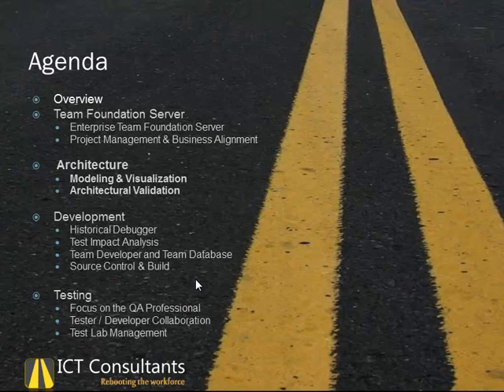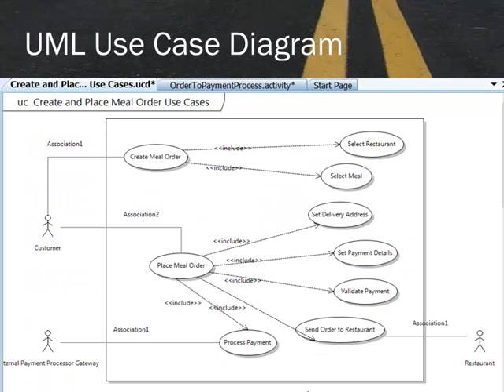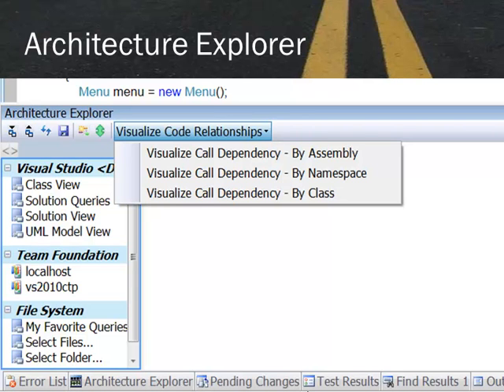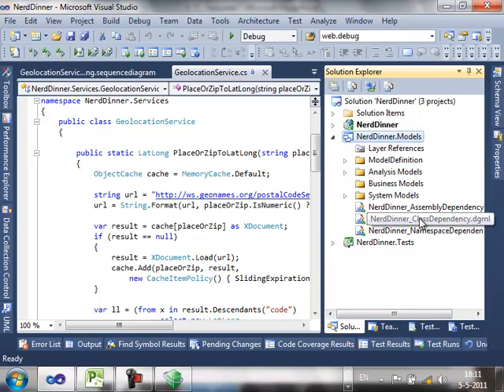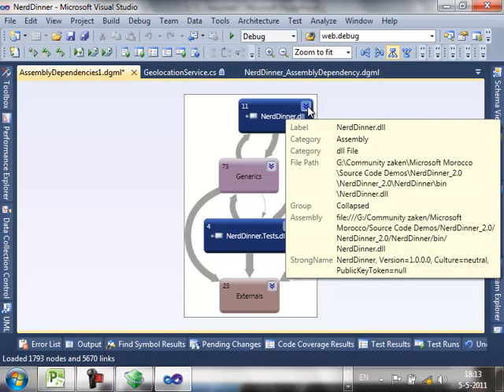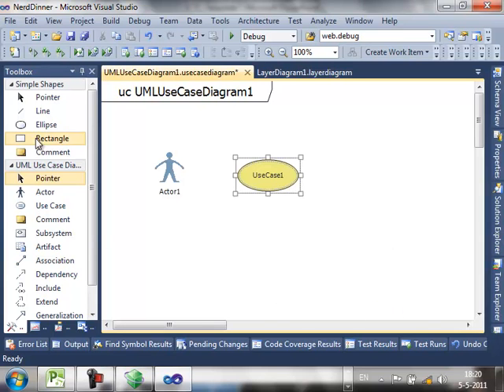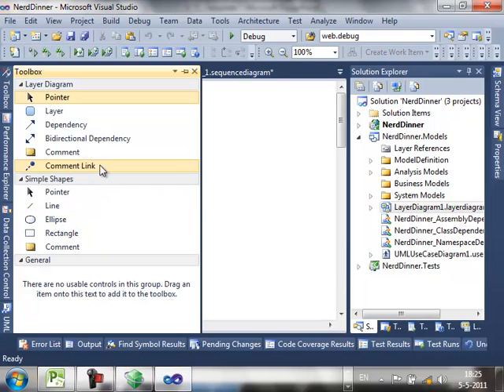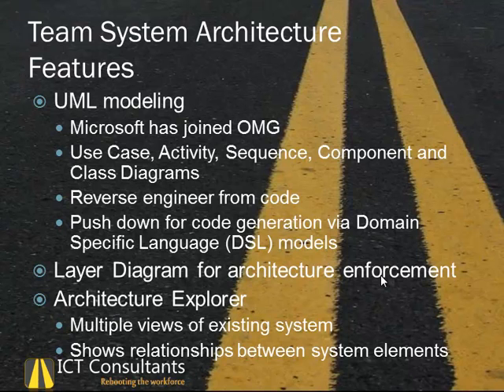Outils et Méthodes de développement en équipe - part 3 : Architecture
Enregistrement du Workshop sur l'utilisation de Team Foundation Server (TFS) dans une équipe de développement.
Troisième partie : les outils pour l'architecte